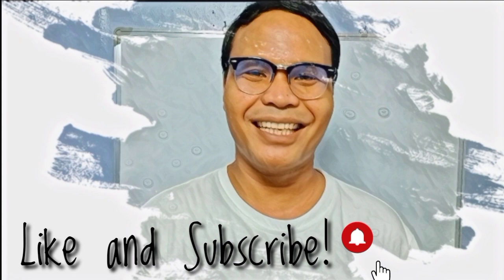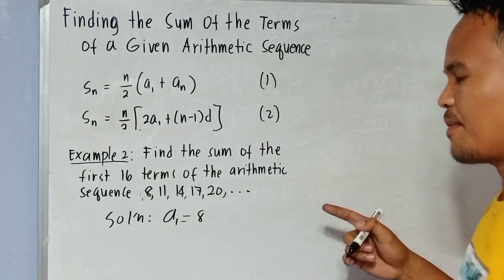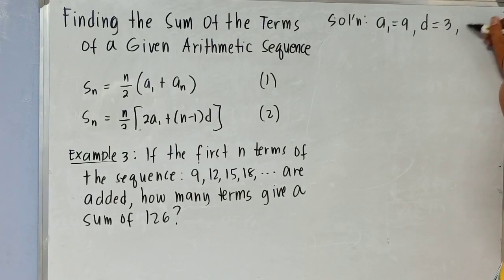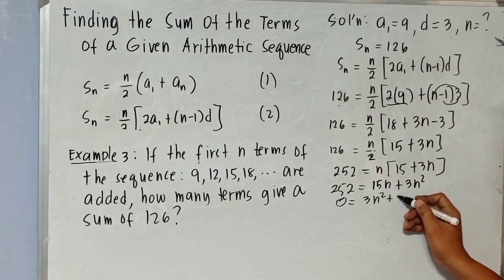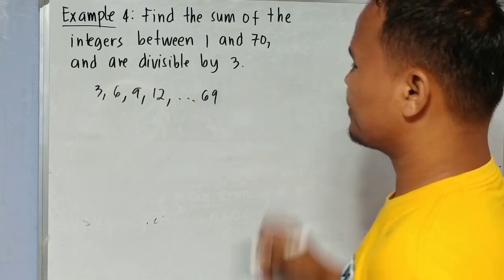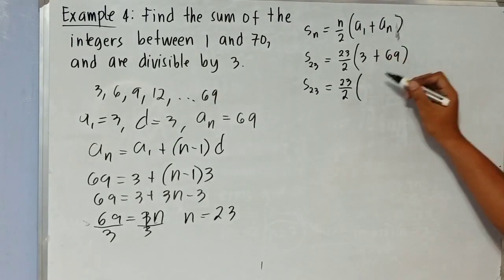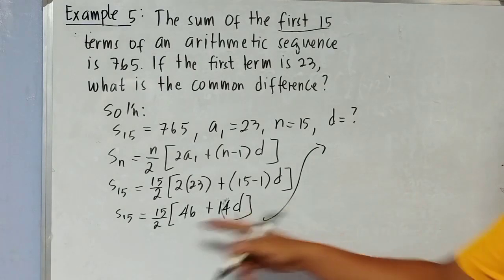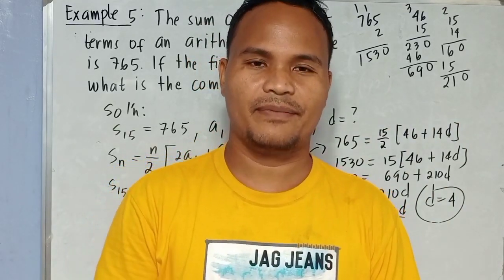Grade 10 math Quarter 1/Module 4: Finding the Sum of the terms of a Given Arithmetic Sequence